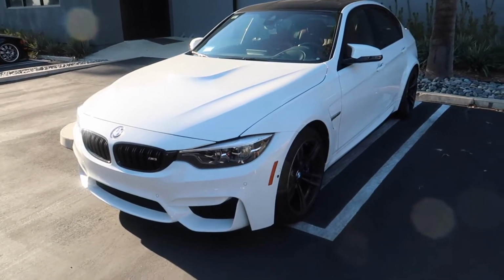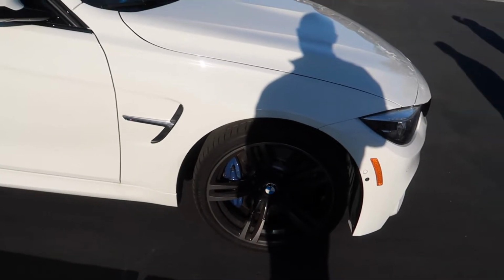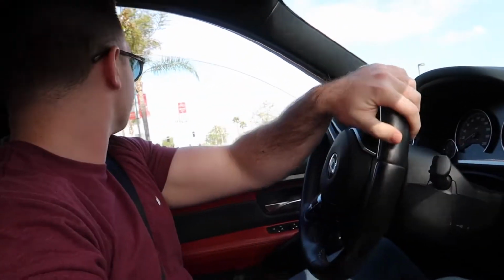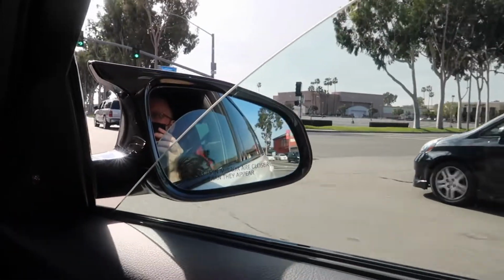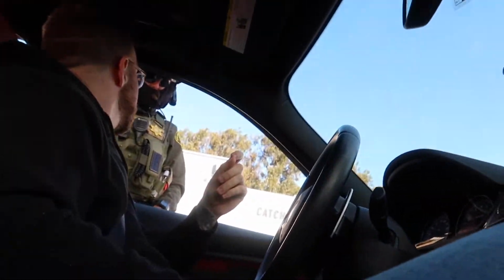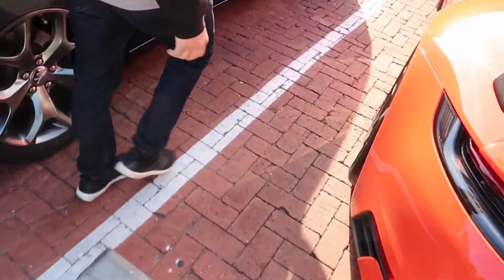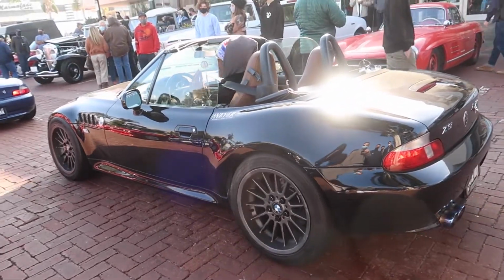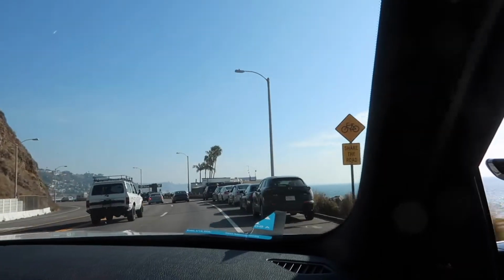My BOSS Bought a F80 M3! | Parker Repp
Spencer sold his E92 M3 a few months ago and has been wanting to get into a F80, he picked one up and it's gorgeous!

N54Builds.com
📸 My Camera (Canon G7X)
👟 My Shoes (White Converse)
🥤 My Favorite Energy Drink